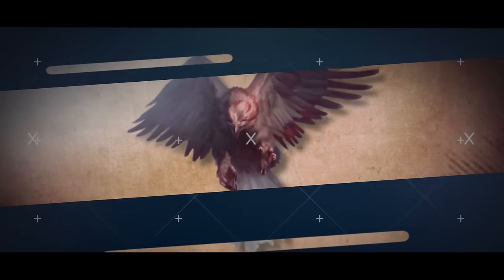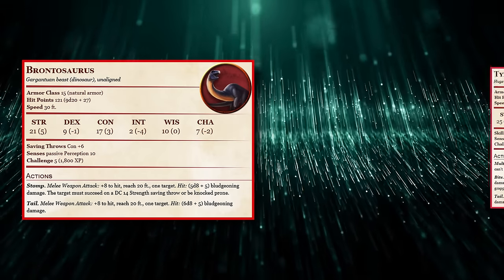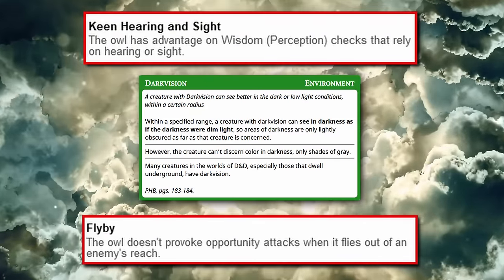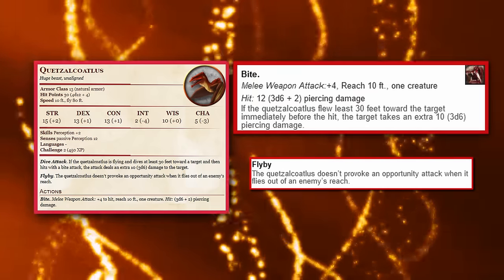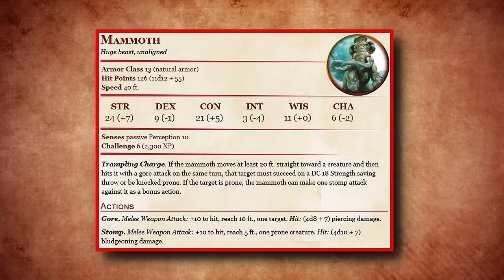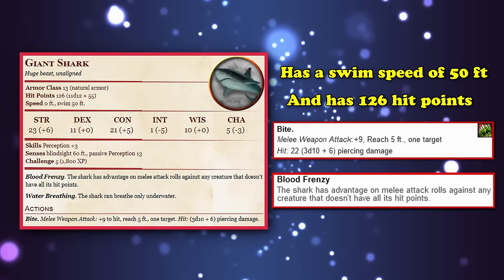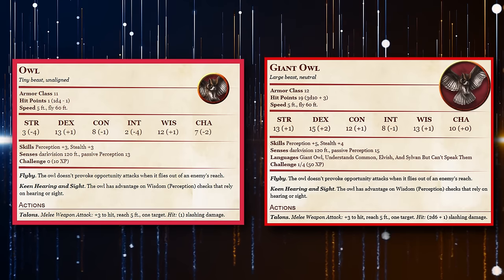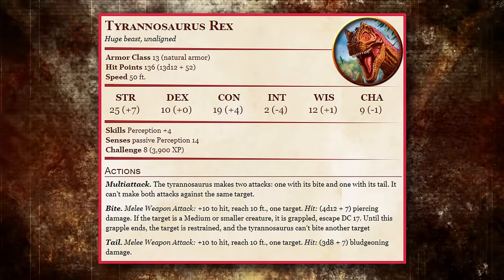Top 10 Polymorph Transformations in DnD 5E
Polymorph is a 4th level spell in Dungeons and Dragons 5e and is considered one of the most versatile, if not powerful, spells in the game, due to the wide array of utility you can achieve by simply turning someone into another creature. So, in the video, we'll be going over some of the best creatures you can polymorph someone into for specific situations

Video edited by Vince
Written by: Zephyr

├ The List
Intro: (0:00)
10. Brontosaurus: (1:13)
9. Quipper: (3:16)
8. Owl / Giant Owl: (5:45)
7. Quetzalcoatlus: (8:27)
6. Mammoth: (10:35)
5. Giant Crocodile: (12:55)
4. Giant shark: (15:27)
3. Rat: (16:46)
2. Giant Ape: (19:10)
1. Tyrannosaurus Rex: (20:52)